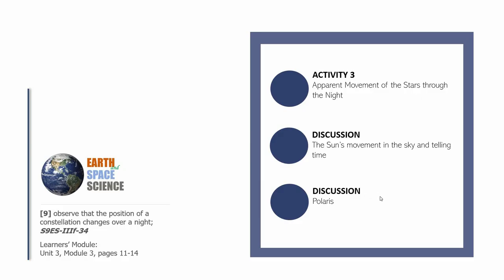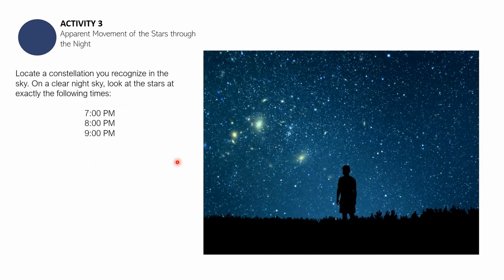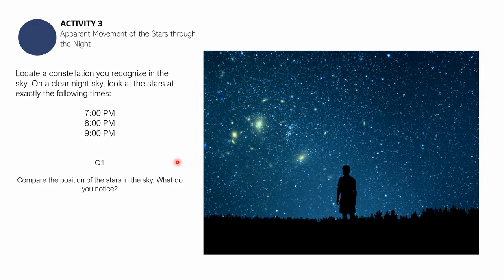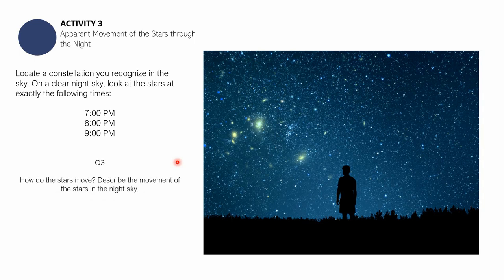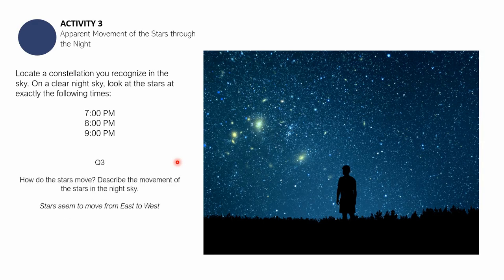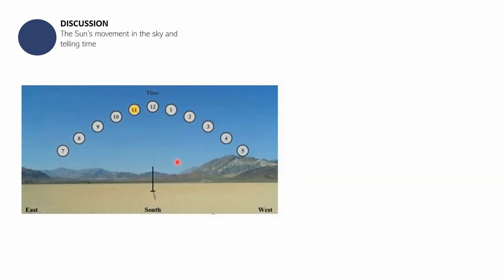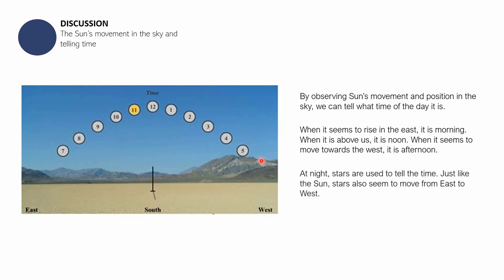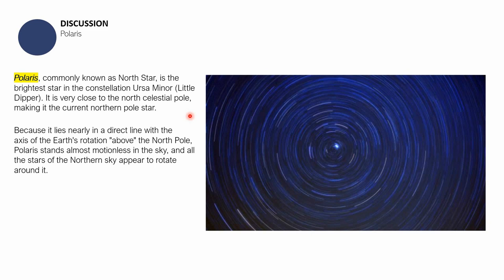The Movement of the Stars in the Sky: The Knowledge Catalog Earth and Space Science 9 #14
Learning Competency:
[9] observe that the position of a constellation changes over a night;
S9ES-IIIf-34

This is the FOURTEENTH video lesson in the Earth and Space Science 9 series of Siege.Co's The Knowledge Catalog. To lay down the concept that stars move in the sky in a particular way, the learners will do "Activity 3: Apparent Movement of the Stars through the Night" with a quick discussion of how the Sun, which is also a star, moves through the sky. The lecture moved to an exemption, in the case of the Northern Star: Polaris.